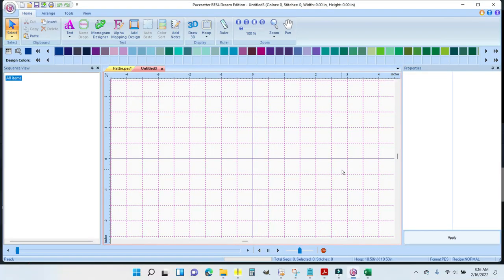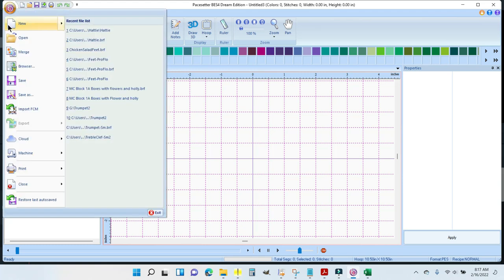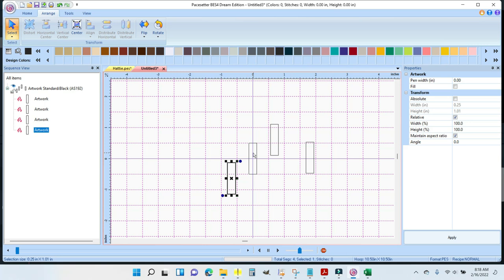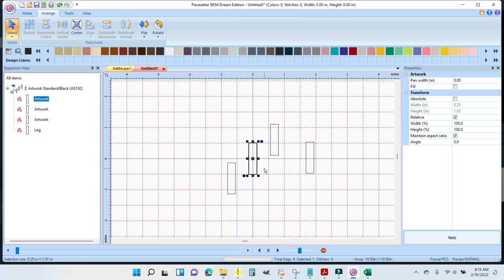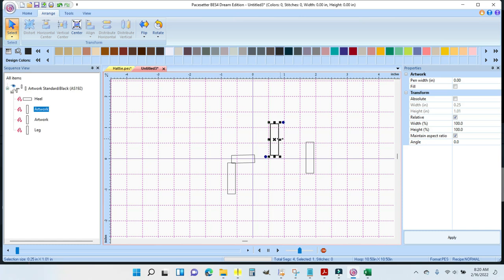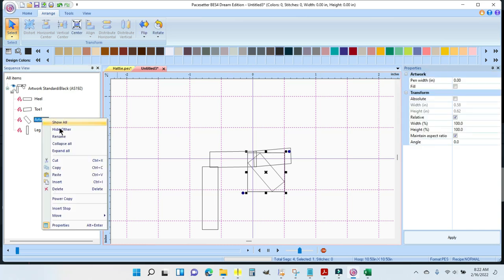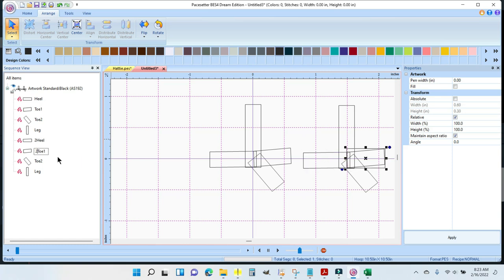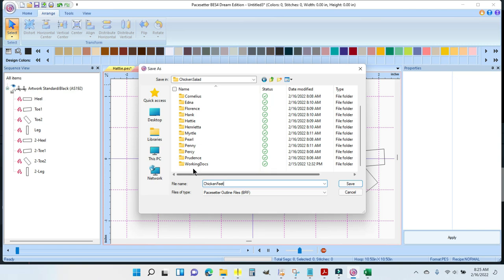Tutorial-Chicken Salad Quilt, Create Your Chicken Feet for Multiple Blocks in BES4/Simply Applique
Let's create a separate file for the chicken feet for use in almost every chicken.